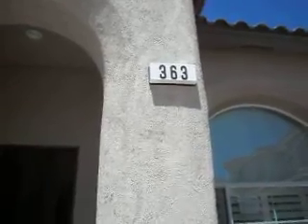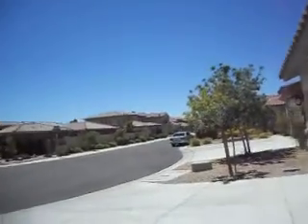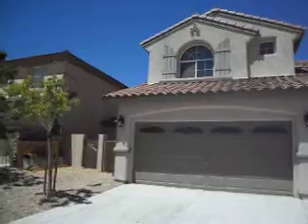363 Las Lanzas St Las Vegas NV 89138